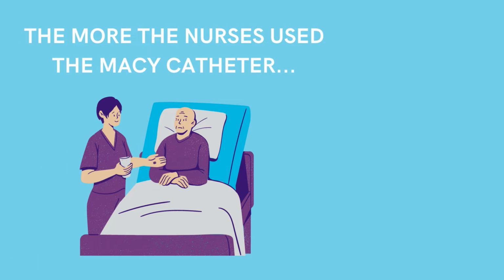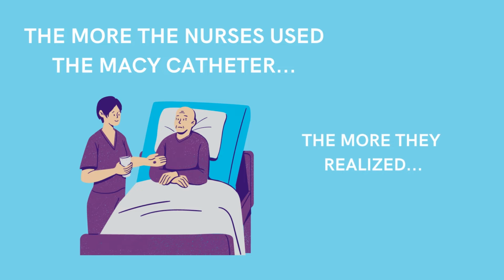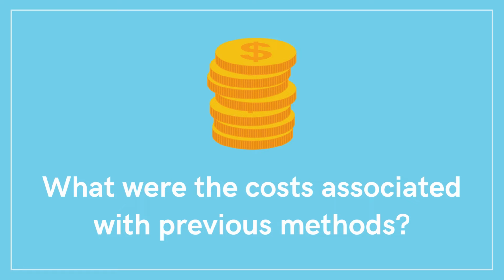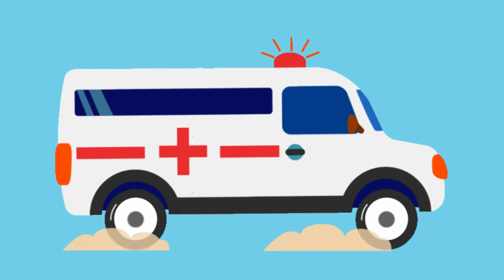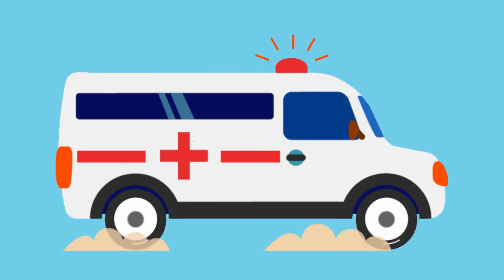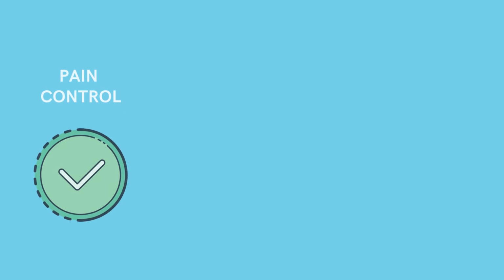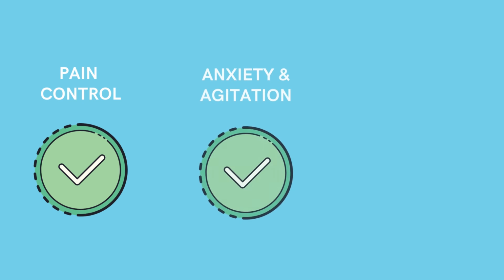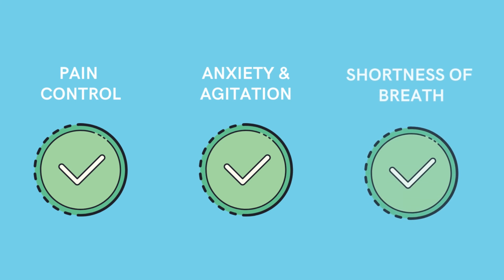Allowing Patients to Remain in Their Setting of Choice | Macy Catheter Testimonial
Teri Walker, DNP, ARNP describes how the Macy Catheter simplified and sped palliation at Assured Hospice - Centralia, allowing more patients to stay in the environment that they find most comfortable.

– Video Content –
0:11 - 0:24  Choosing the Macy Catheter
0:25 - 1:41  Issues with Previous Methods
1:42 - 2:12 Operational Benefits
2:13 - 2:41 Improved Quality Scores